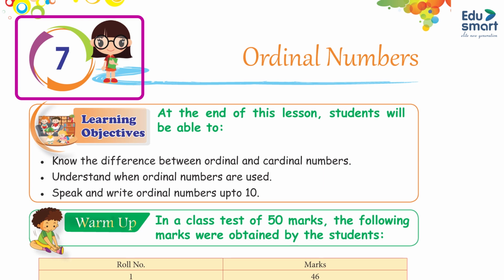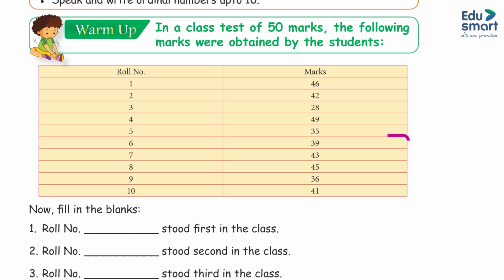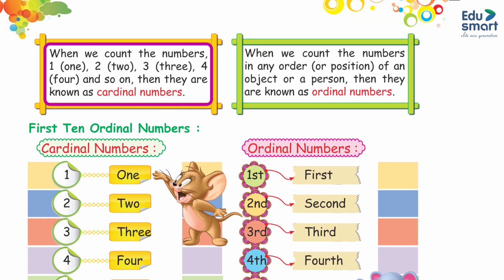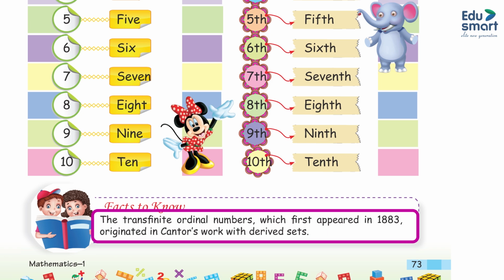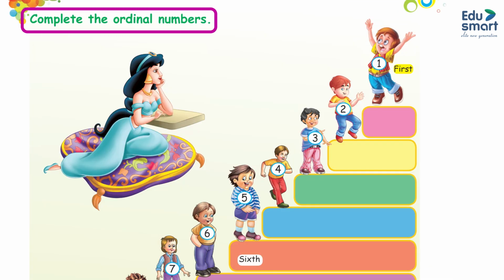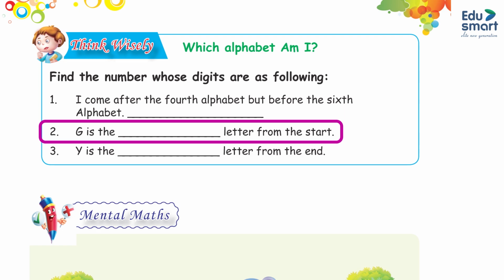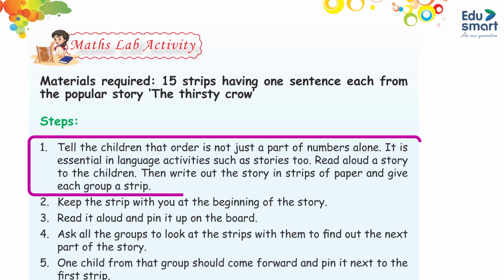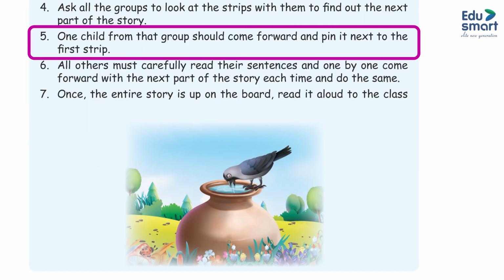K.S. Printing House Maths Class 1 - Chapter 7: Ordinal Numbers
Welcome to Chapter 7: Ordinal Numbers of the Maths Class 1 series! This chapter introduces children to ordinal numbers, which help in understanding positions like first, second, third, etc.
✨ Key Topics Covered:
• Understanding and using ordinal numbers
• The significance of positions in everyday life
• Fun activities to practice ordinal numbers